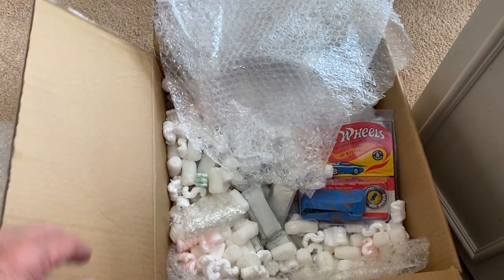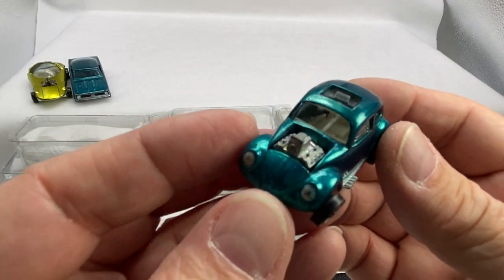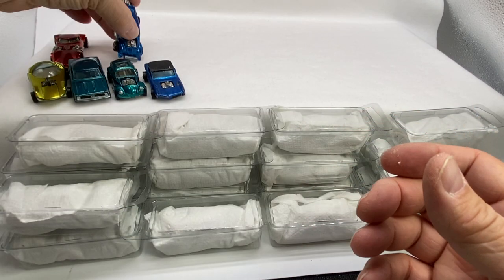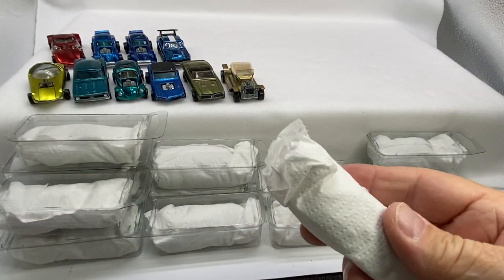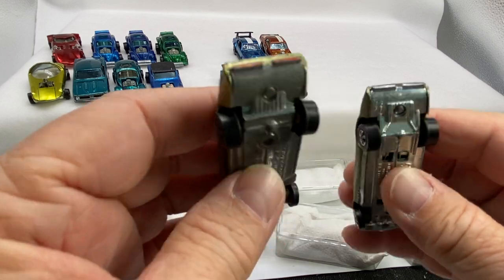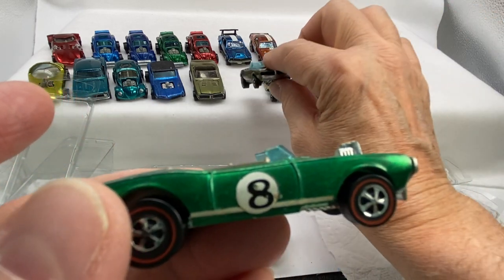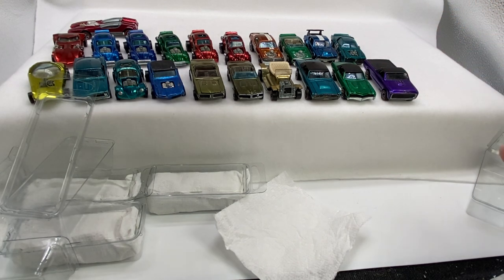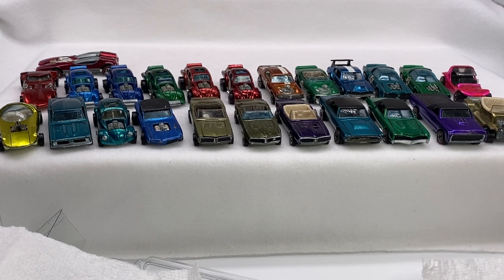Hot Wheels (Redline Era) Box Opening - Phase 1